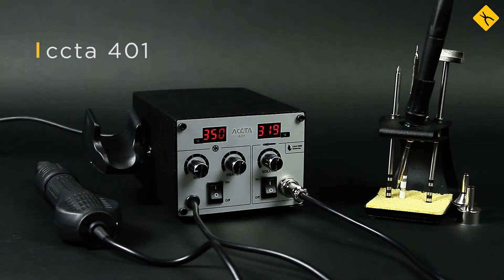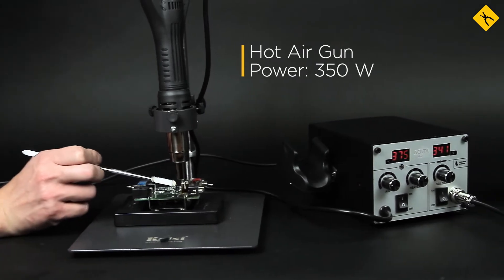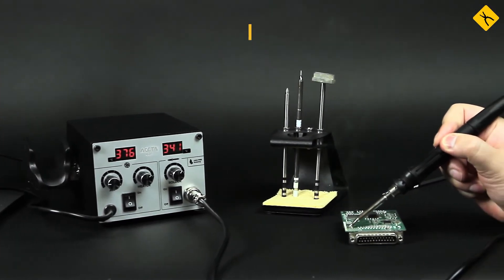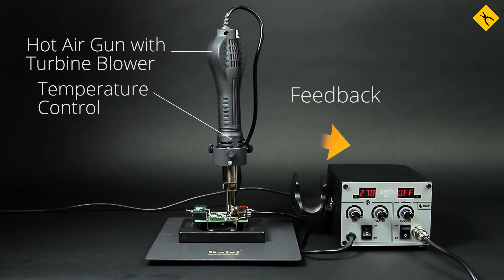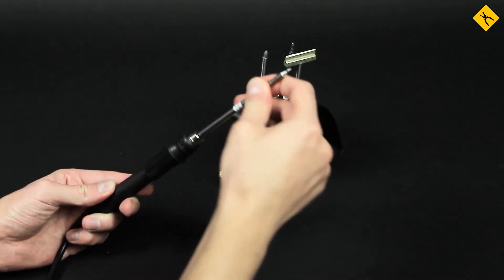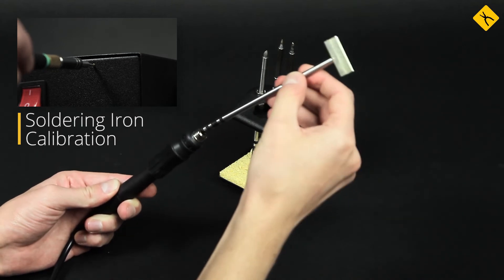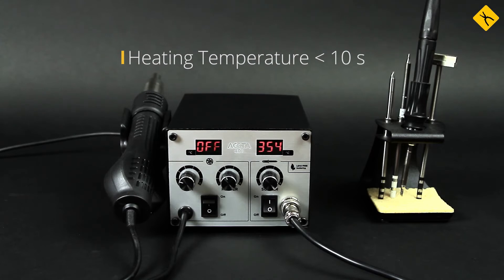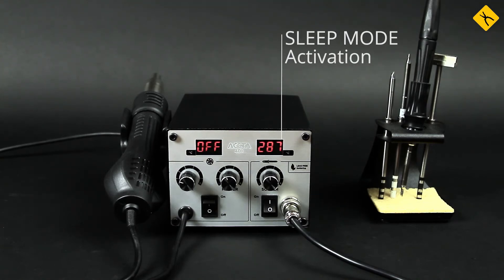ACCTA 401 Hot Air Rework Station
Accta 401 – dual-channel hot air soldering/desoldering station with soldering iron designed for operation with soldering tips of Hakko T12 standard. The package includes a hot air gun, a soldering iron, hor air gun and soldering iron holders, 2 Hakko soldering iron tips and hot air nozzles.